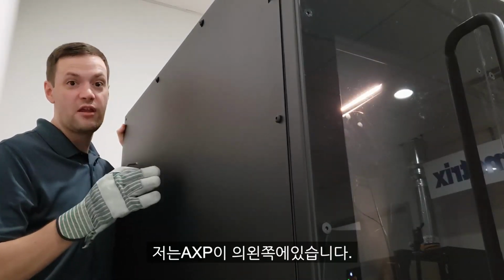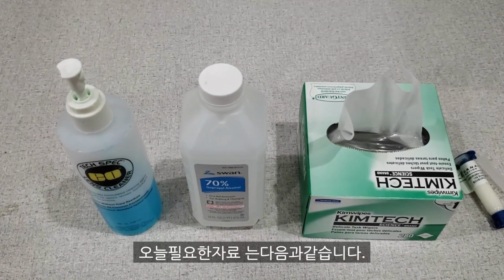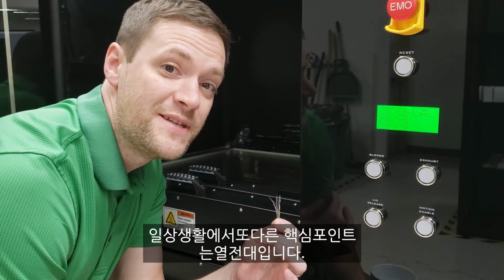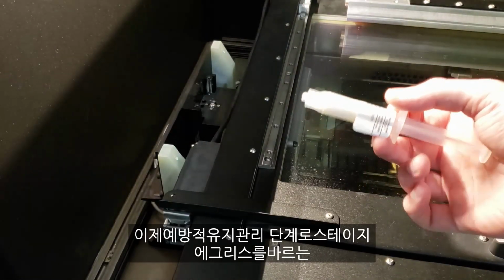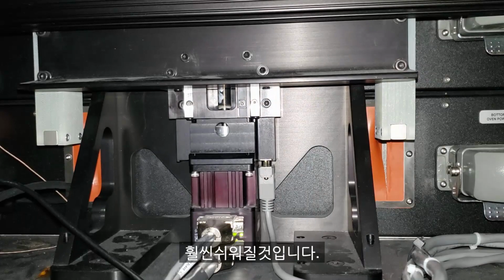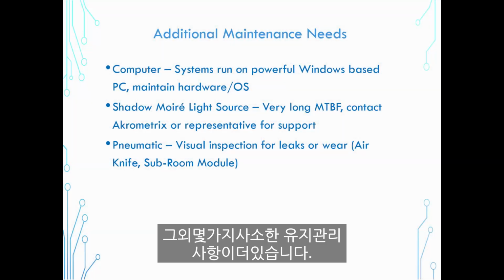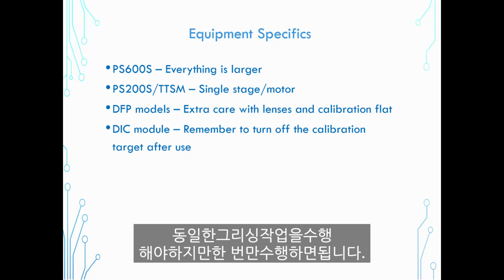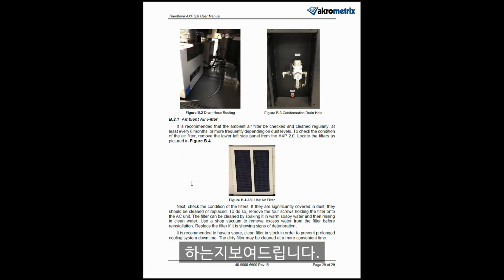Akrometrix System Maintenance - Korean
System maintenance for Akrometrix, shown on the AXP 2.0, but useful for all current Akrometrix equipment.  Korean translation.